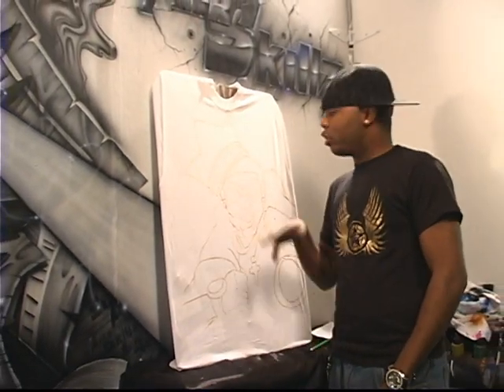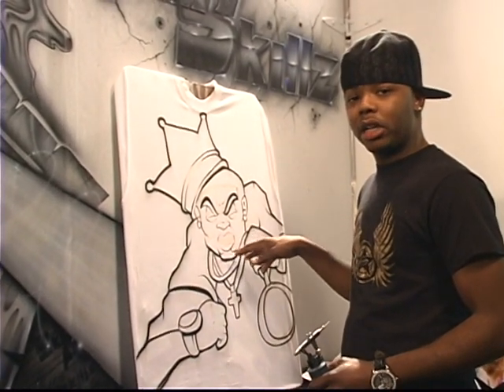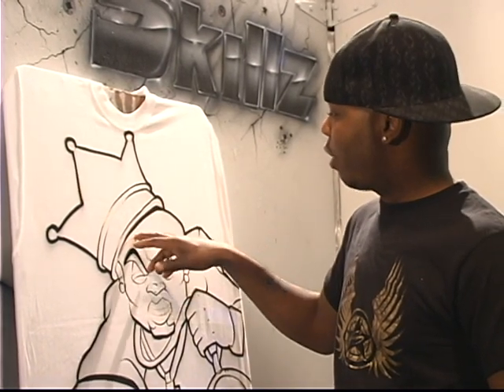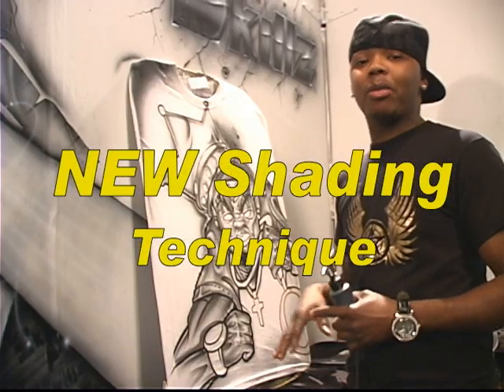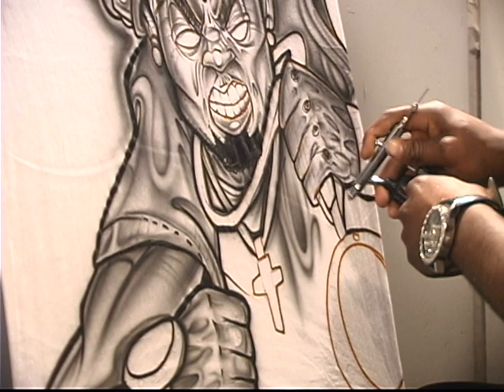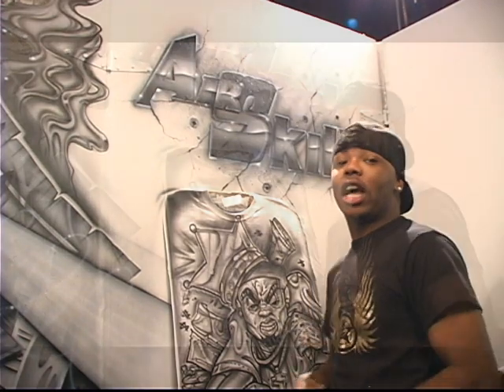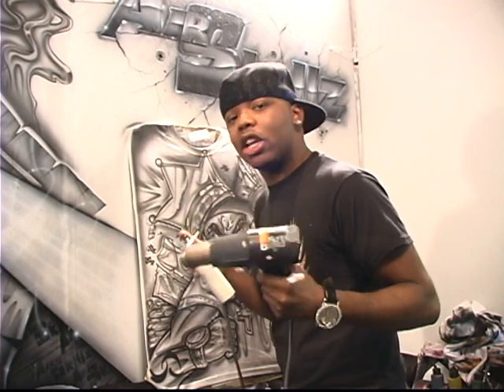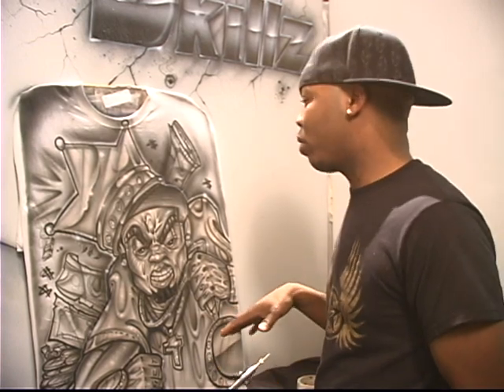Airbrushing The Bling King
The making of The Bling King by Malcolm "Airbrush Assassin" McCrae.
This video was apart of one of my first airbrush video projects some of the files got corrupted. I found this video and decided to share.
Hi my name is Malcolm “Airbrush Assassin” McCrae I’m a globally recognized full-time artist, author, speaker, and social entrepreneur who has seamlessly integrated creativity into a  lifestyle. I have dedicated over 25 years to the craft of airbrushing and I have established myself as a professional artist with a profound impact. My expertise in airbrushing and art has taken me across the globe, from West Africa to Australia sharing the art of airbrushing and Artpreneurship. Have a great day.